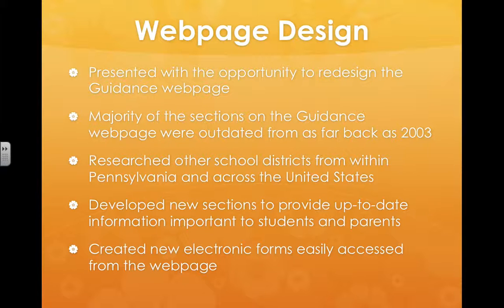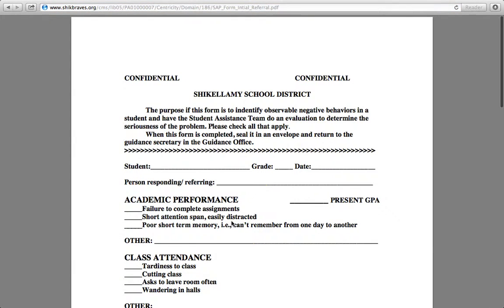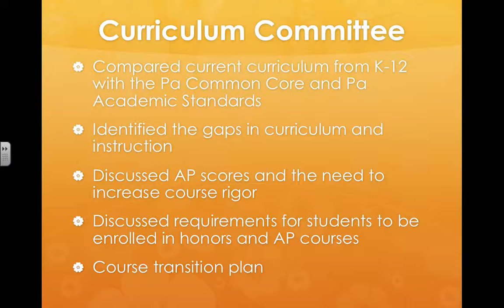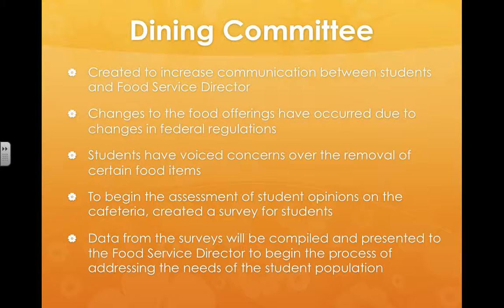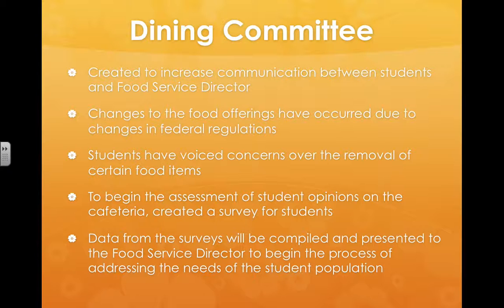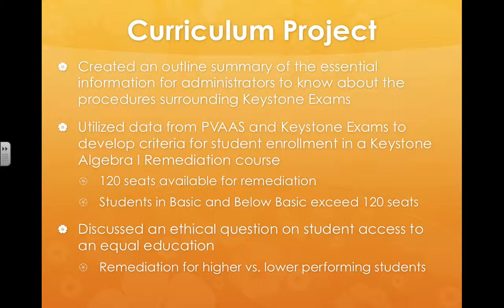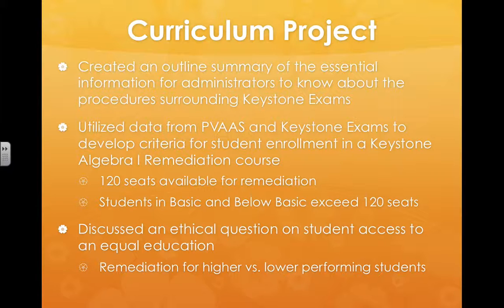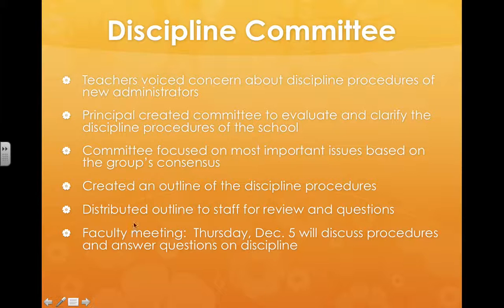Chris Morrison--694--Field Experience Video